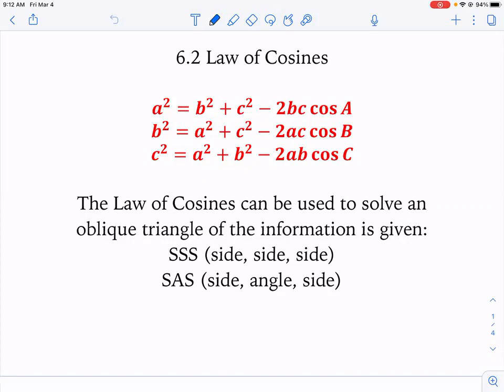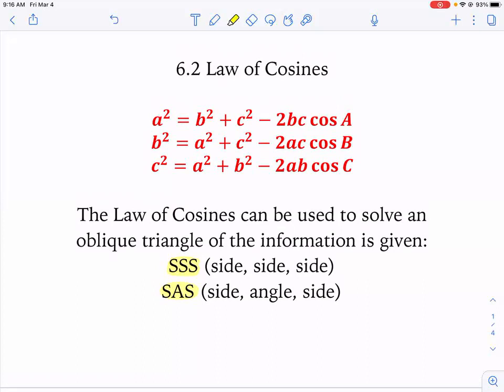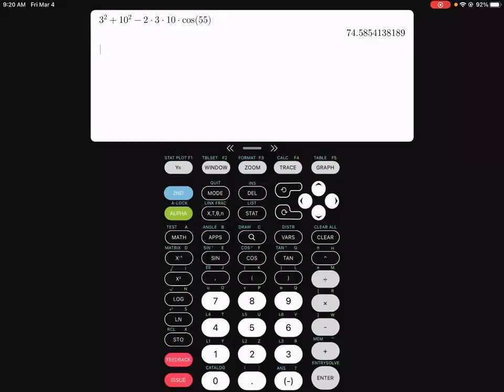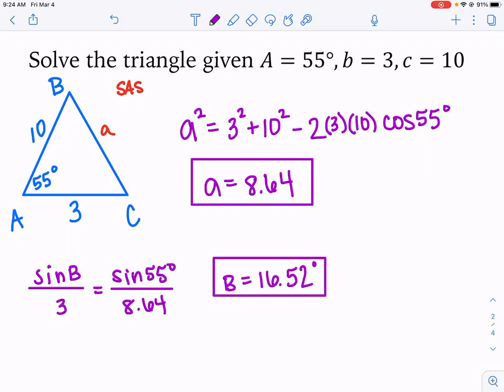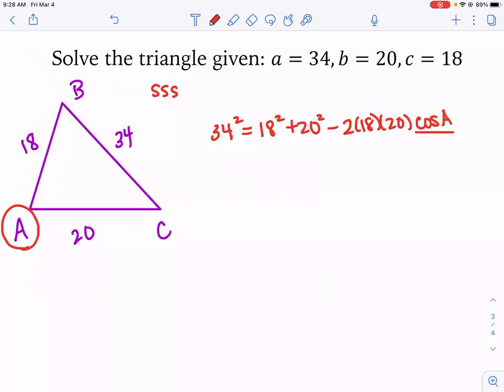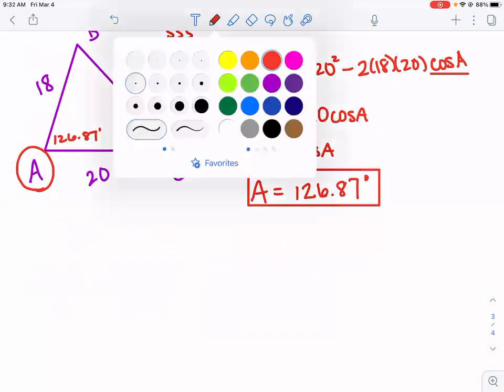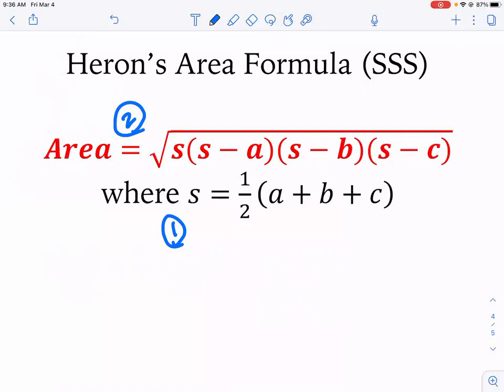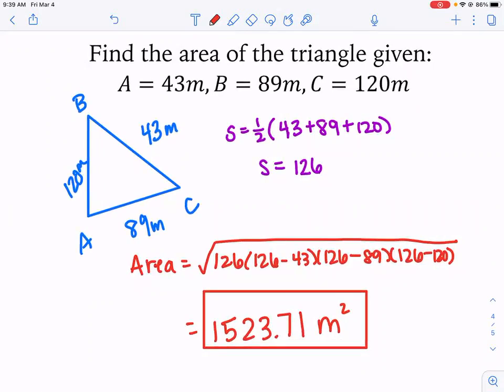6.2 (3/4/22) H Pre Calc